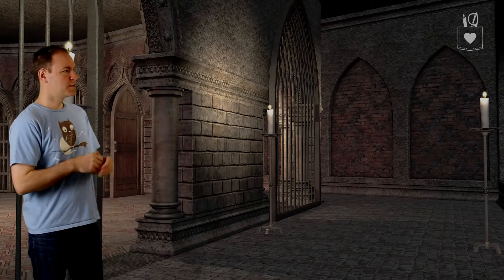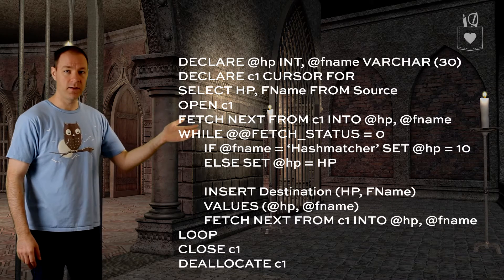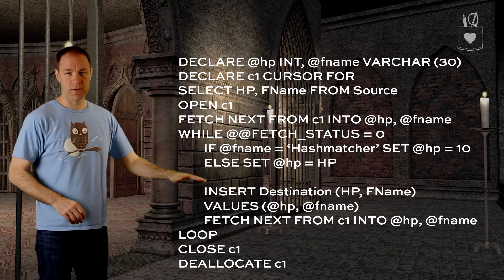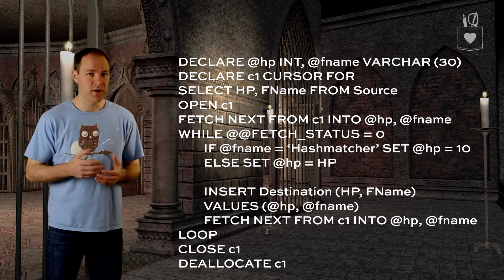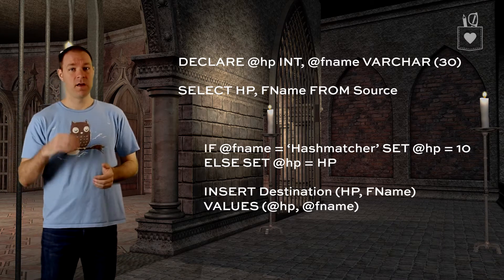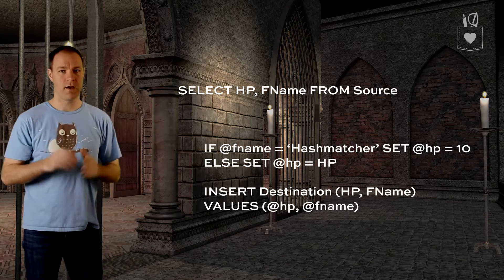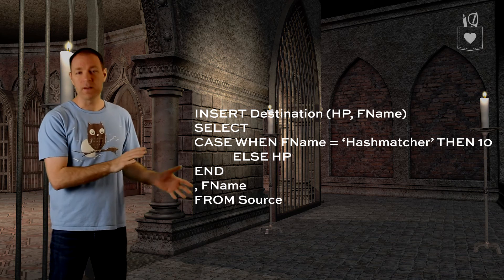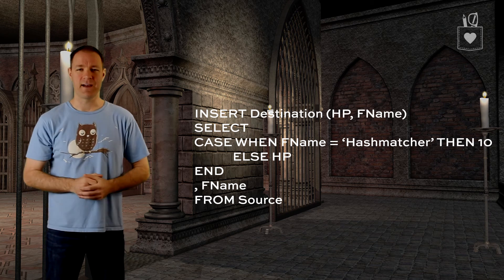T SQL Level Up Chapter 6 Replacing Cursors Part 1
We look at a set-based replacement for a simple INSERT statement that uses an unnecessary cursor.